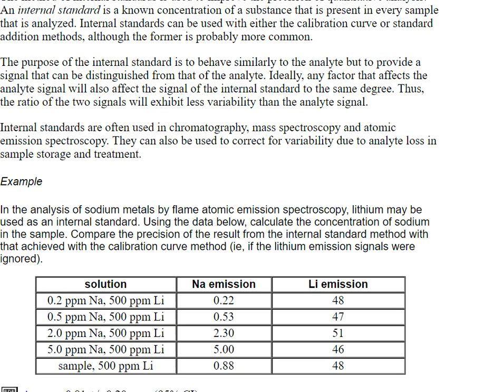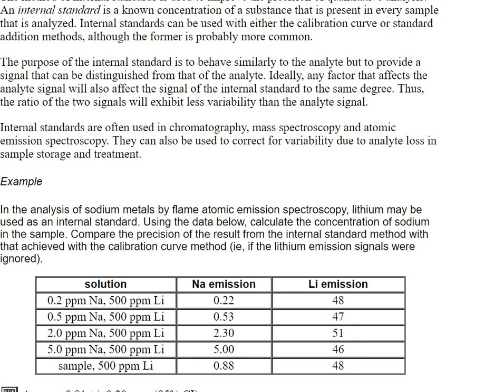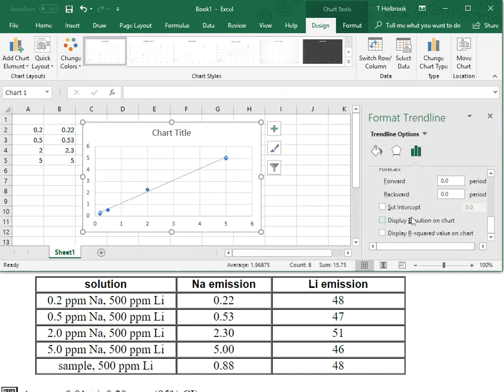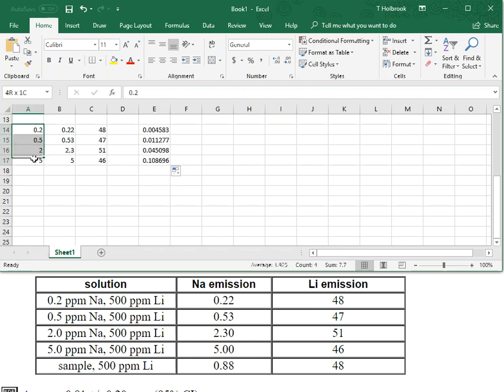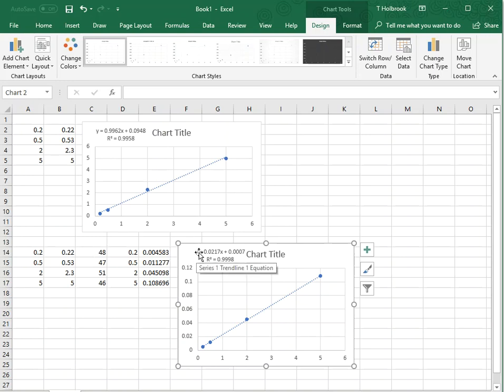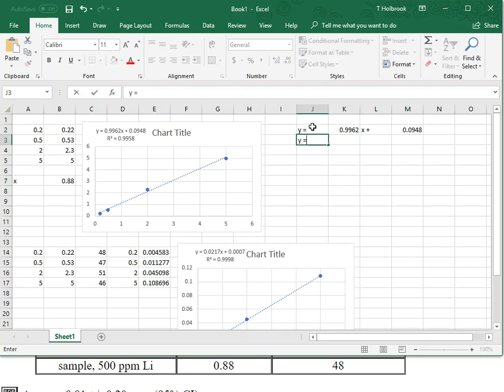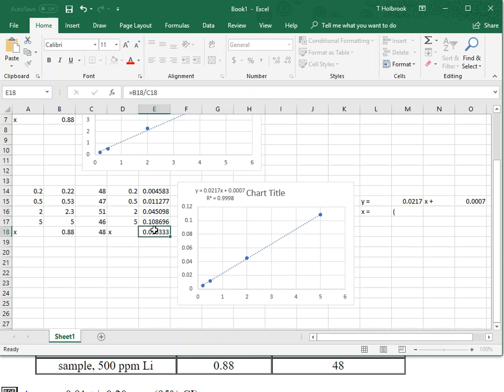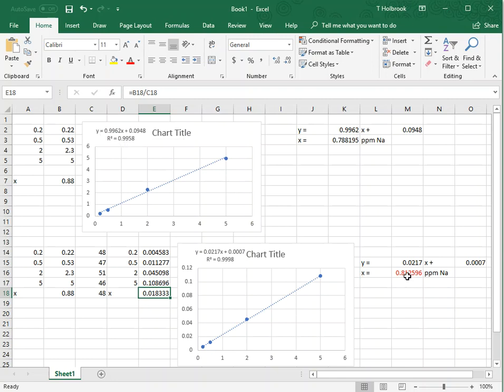CTC 150 Internal Standard Part 5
internal standard